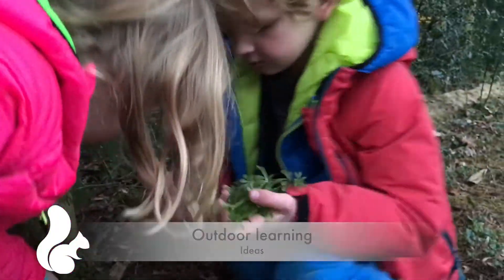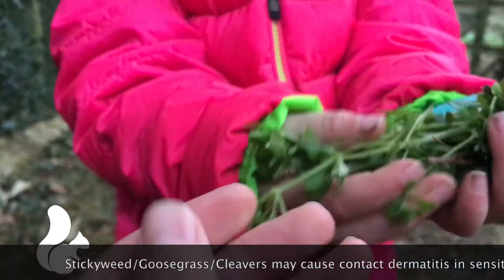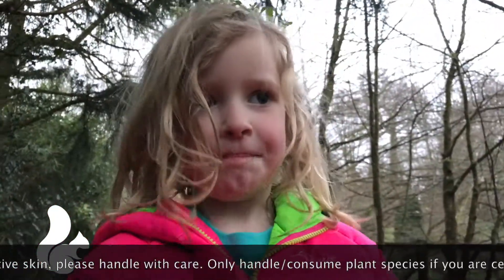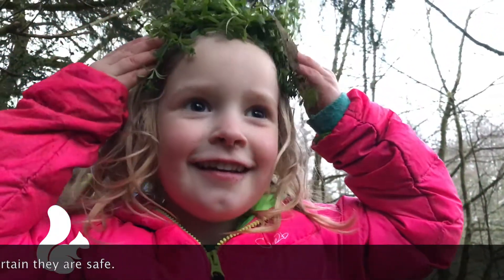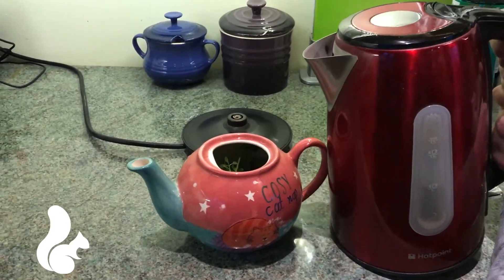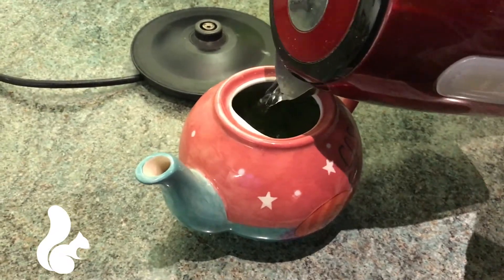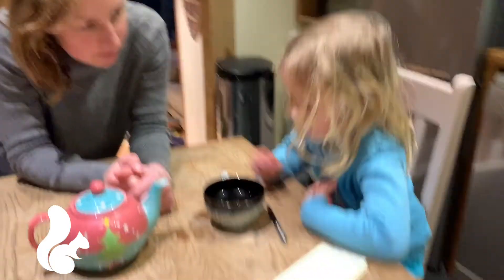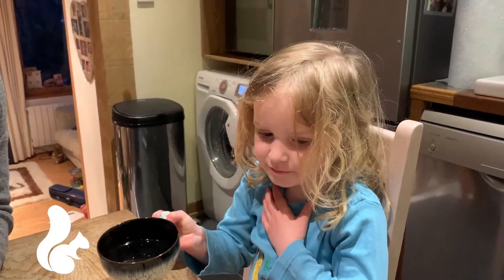Stickyweed/Cleaver tea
Home learning, Stickyweed/Cleaver tea. What do you think?